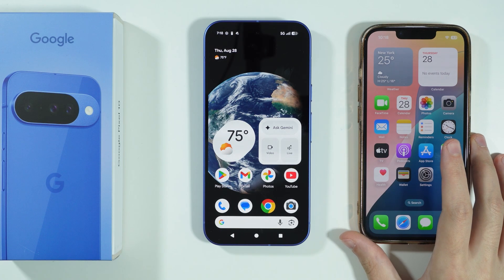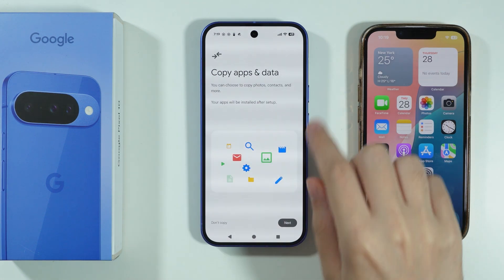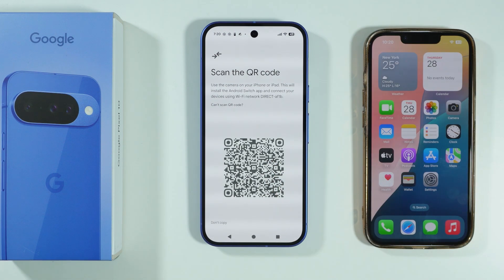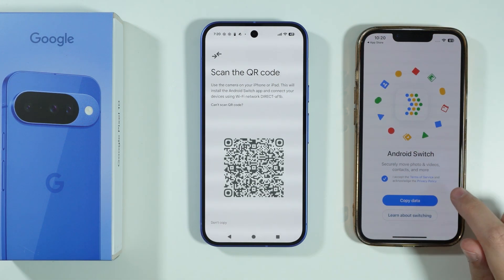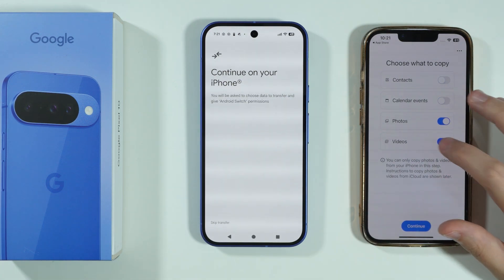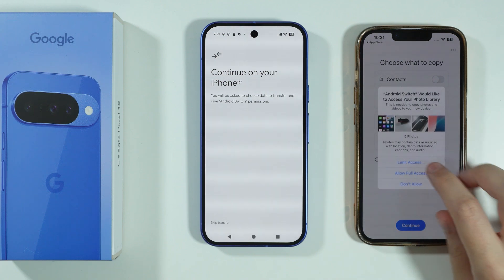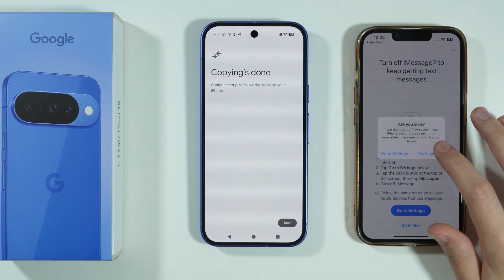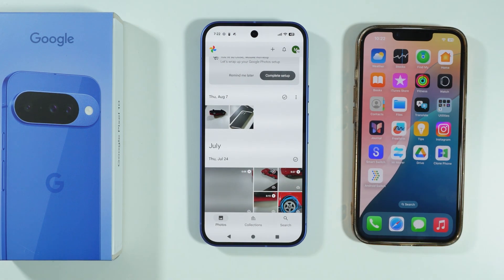Google Pixel 10: How to Transfer Data from iPhone (Move from iPhone to Android)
Learn how to seamlessly transfer all your data from an iPhone to your new Google Pixel 10. This step-by-step guide uses the official Google Switch-to-Android tool to move contacts, photos, messages, and more. We show you how to connect your devices and select which data to migrate from your old iPhone. Make the switch from iOS to Android easily with your Google Pixel 10.